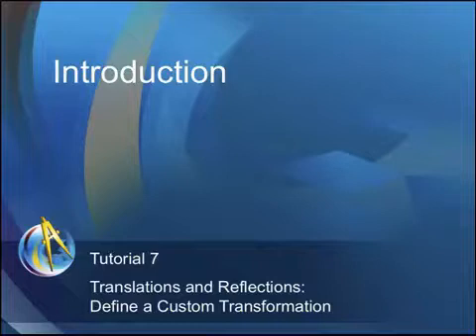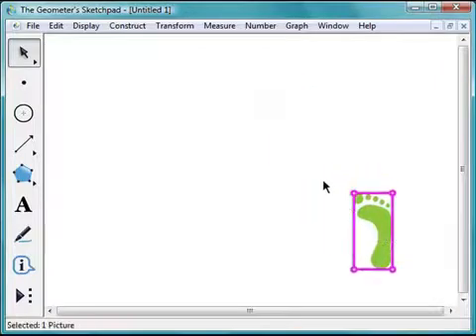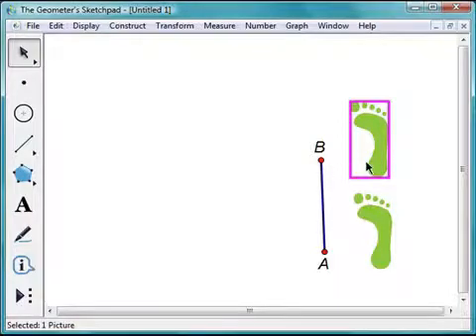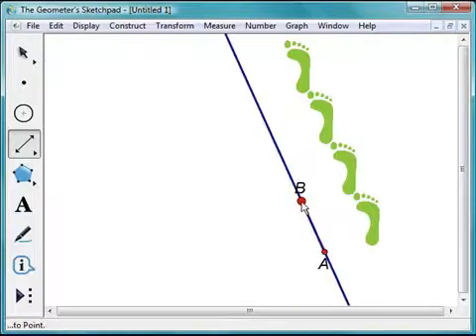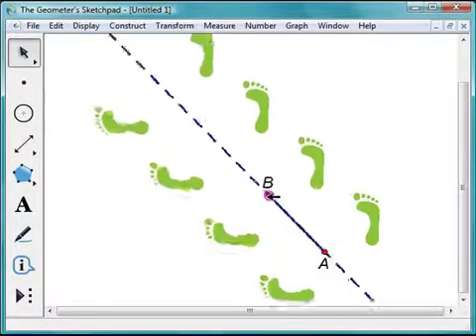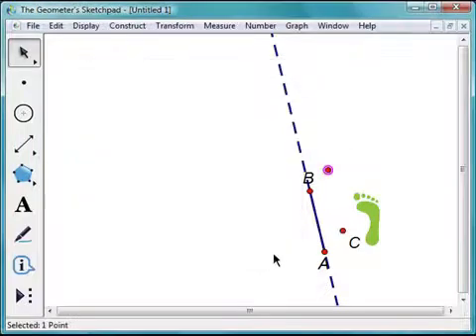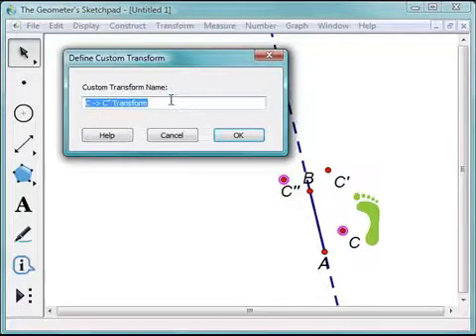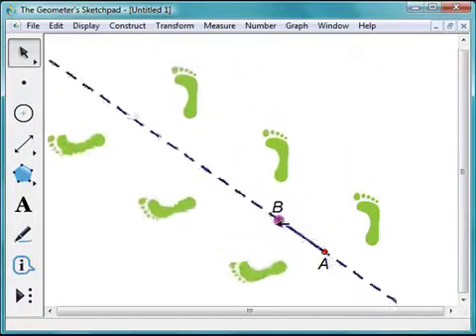Learn Sketchpad: Translation and Reflection